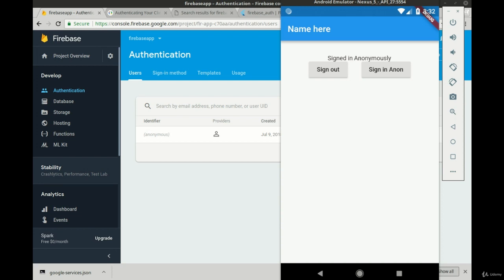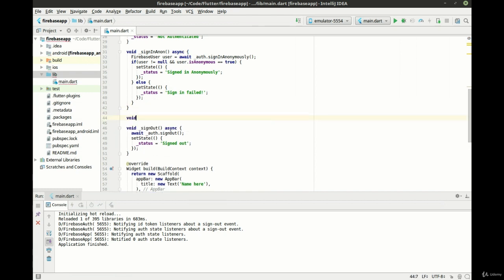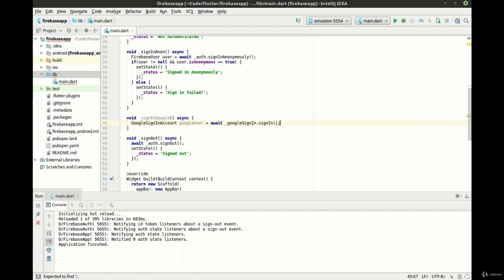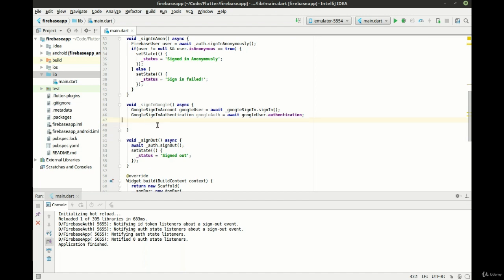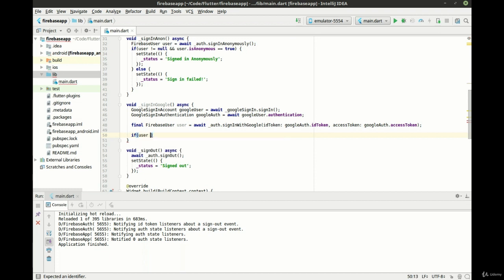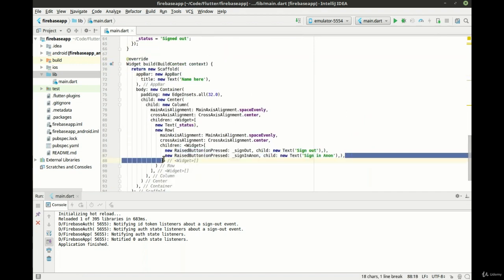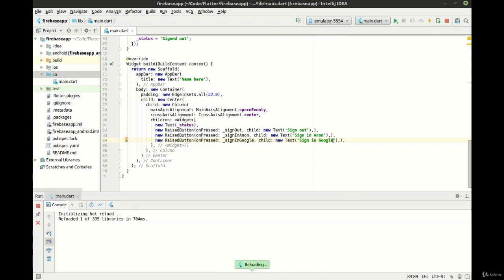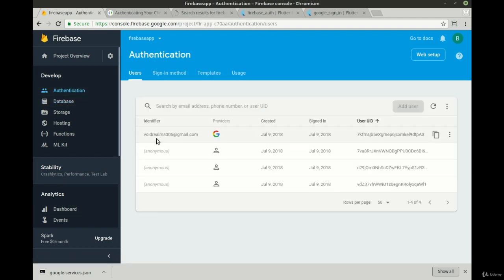5 Google authentication